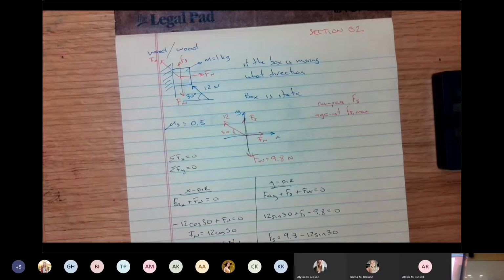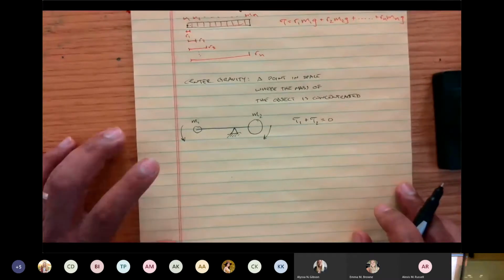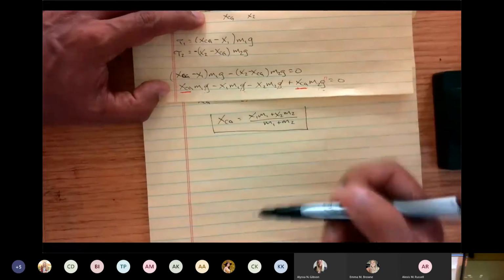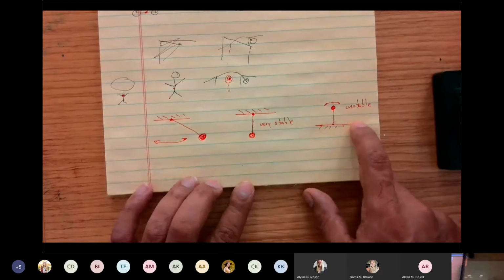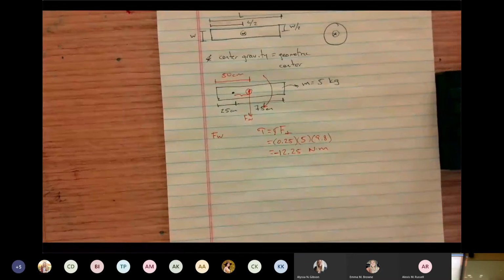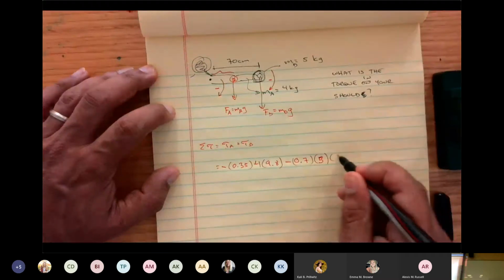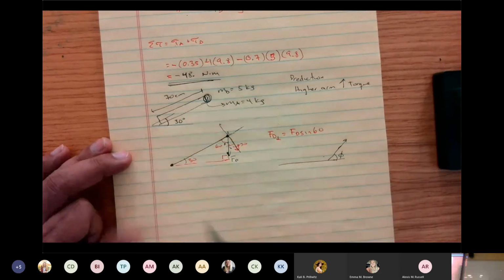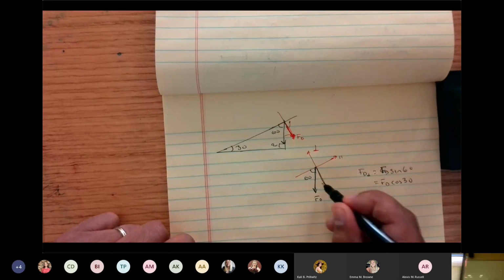Lecture 09 Gravitational Torque